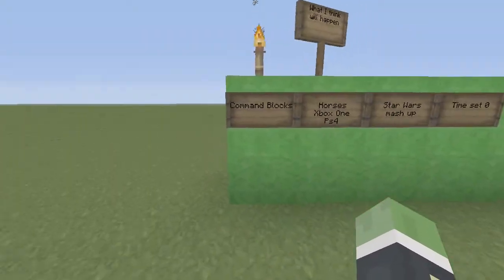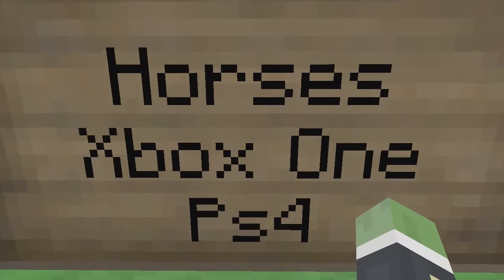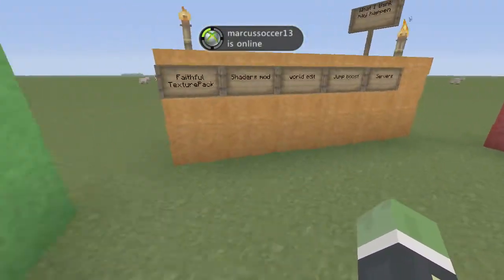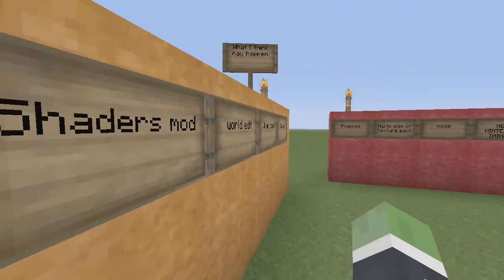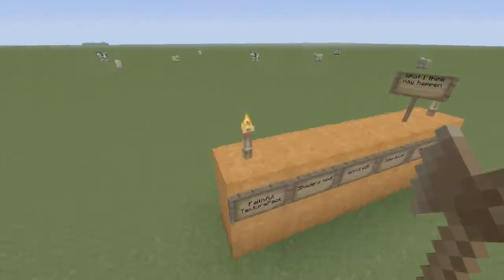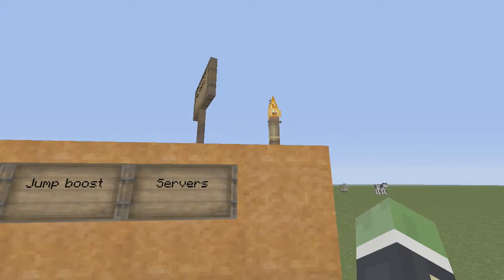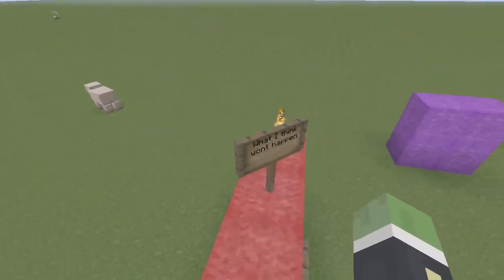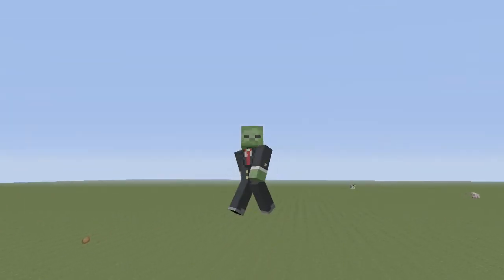Minecraft Xbox 360 - What We Need!!!!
AHHHHHHHHHHHHHHHHHHHHHHHHHHHHHHH